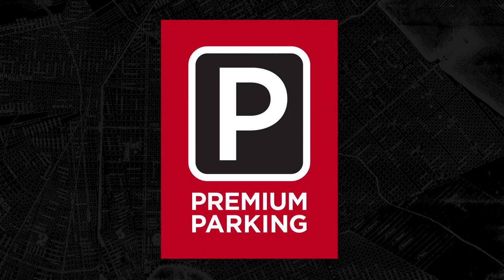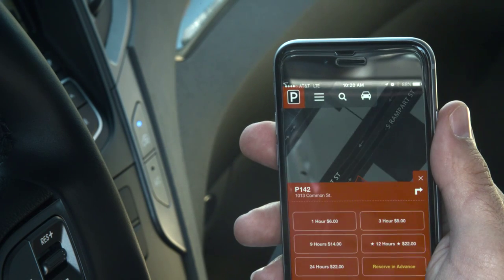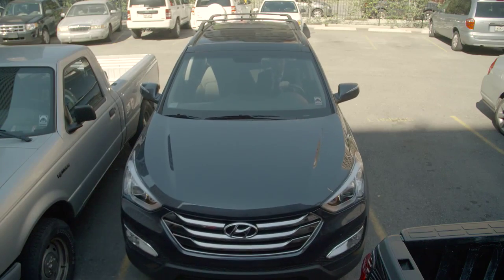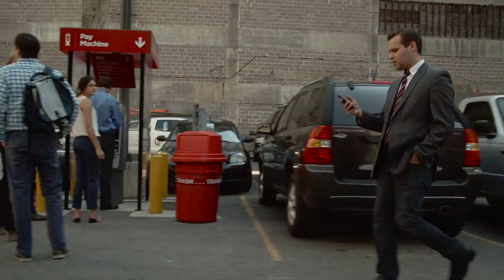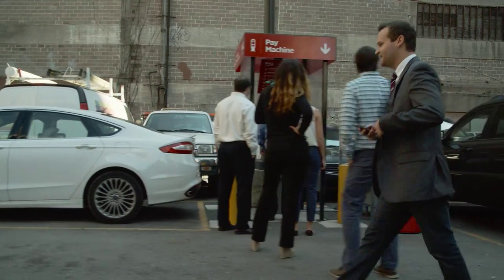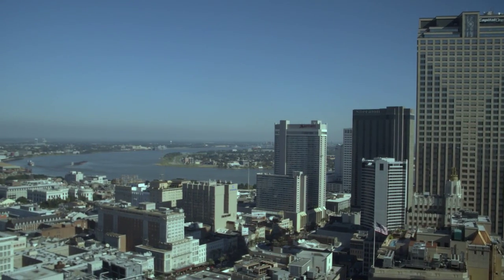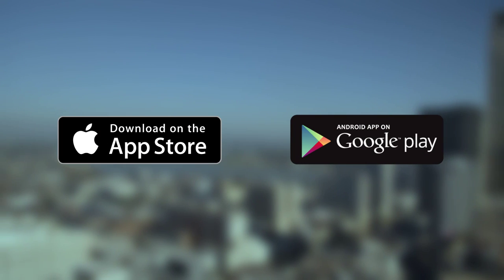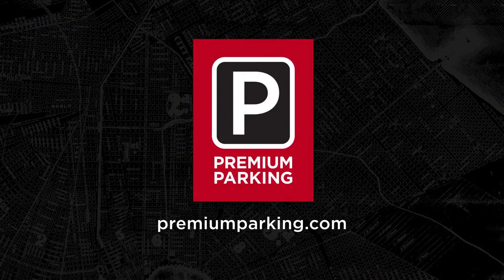Premium Parking Mobile App: The Fastest, Easiest Way to Park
Premium Mobile Parking offers our customers the fastest and most convenient way to pay for parking on our lots. Parkers will be able to instantly process transactions using their credit card without having to go to a pay machine. Adding time no longer involves walking back to the machine, it can be processed anywhere from your phone. We have also brought the convenience of our advanced reservations to ensure that a spot is available for you upon arrival. Premium Mobile Parking is the best parking experience, saving our customers time and inconvenience every time they park.